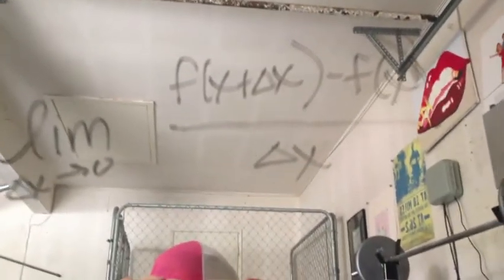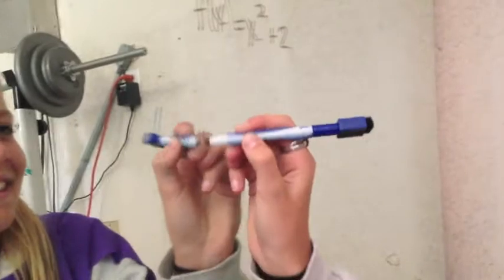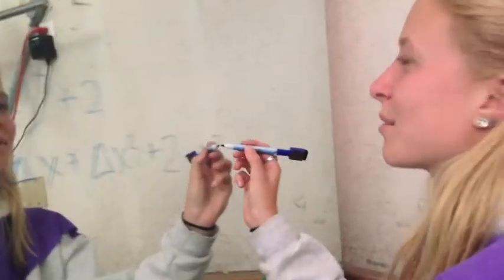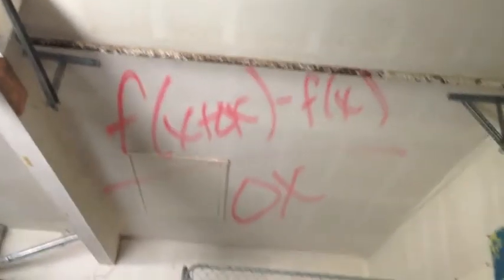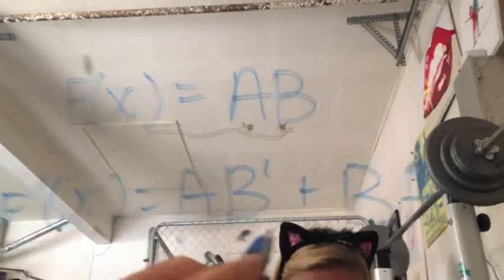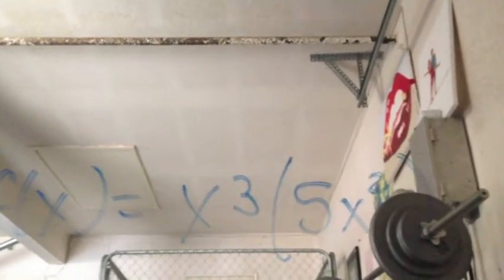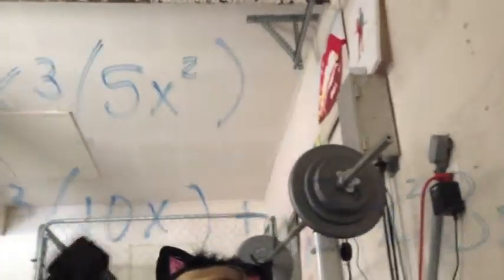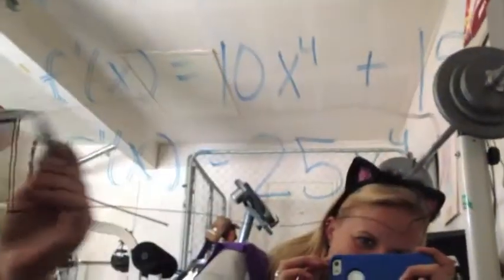math project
yo yo yo dis be some sick beats that we put together in da studio earlier dis very evenin (jk it was 2 days ago). We hope you be signing us to ya record label, dawg. peace.